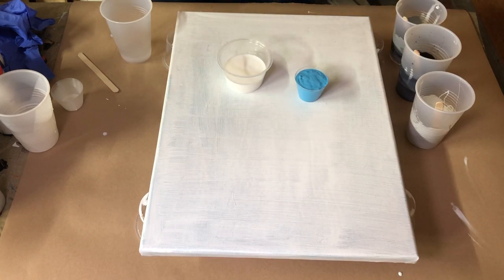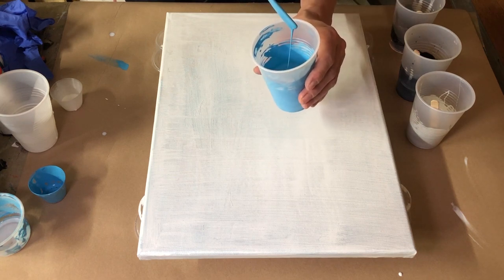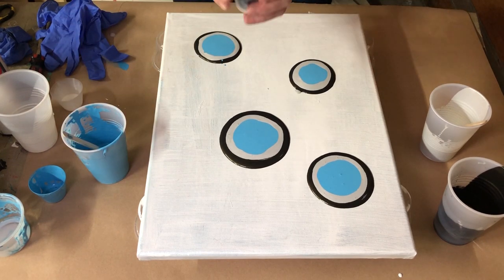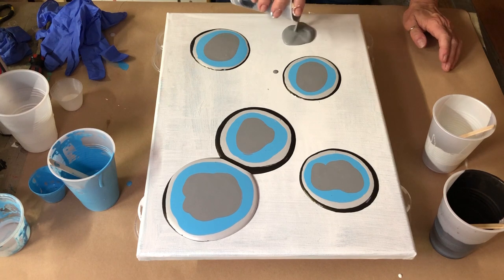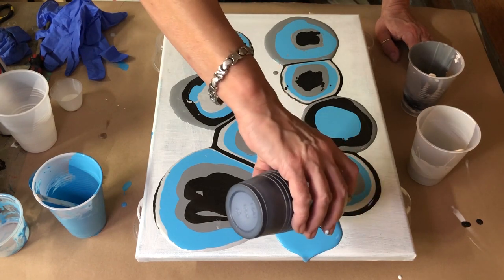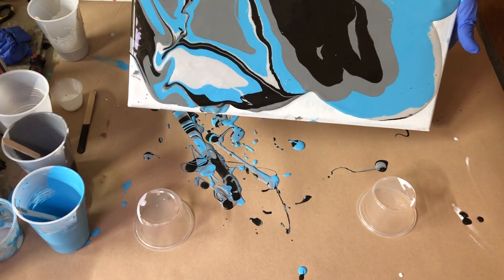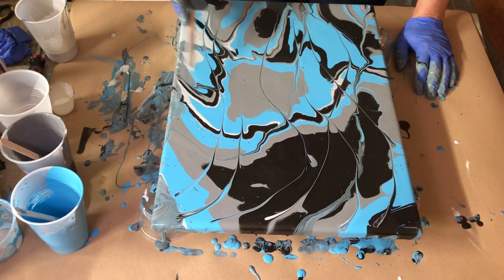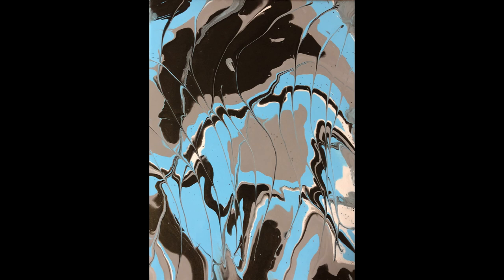Simple Pour For Beginners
Thank you Nancy for suggesting this color combination of turquoise, grey, black and silver! I chose to do this easy, simple pour to show you guys just how easy it is to pour paint! There is not magic science and the most important thing is to have fun! Experiment! Always remember - your last pour does not have to be your last pour!

Happy pouring people!!

Kathy

Amazon page with the products I talk about in my videos: